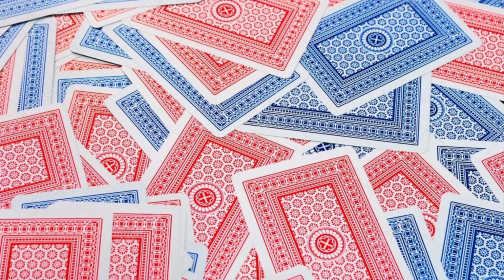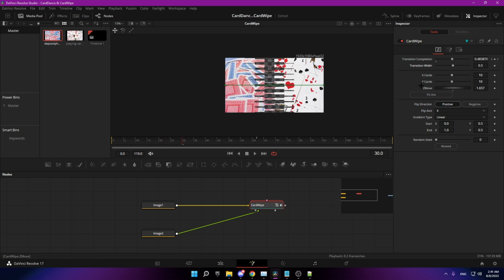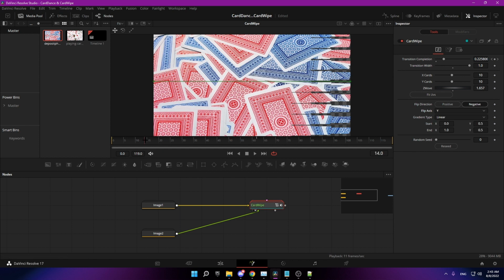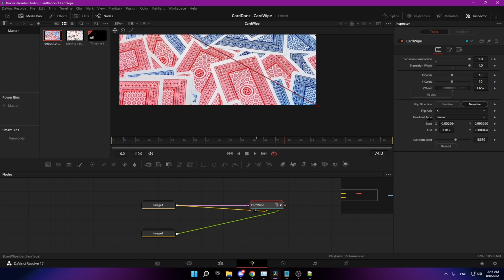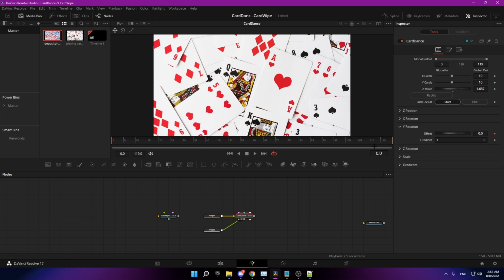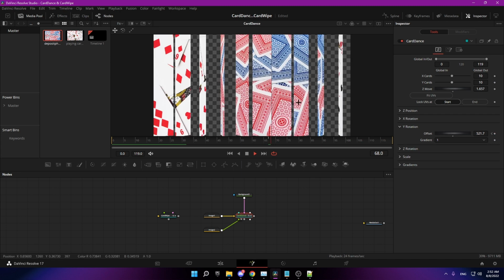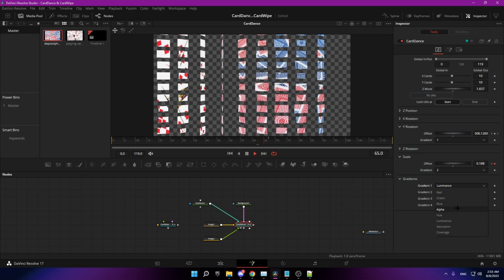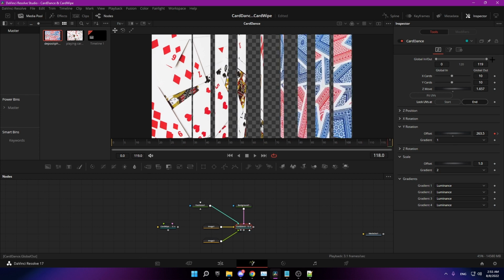Card Dance & Card Wipe for Davinci Resolve